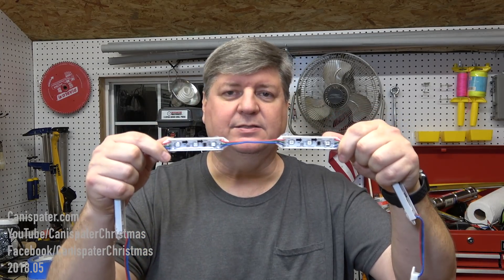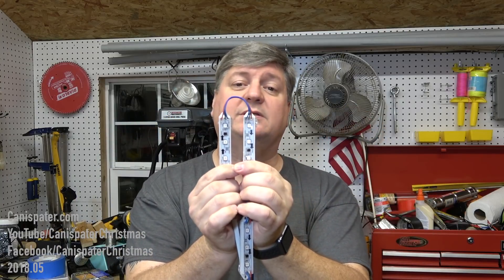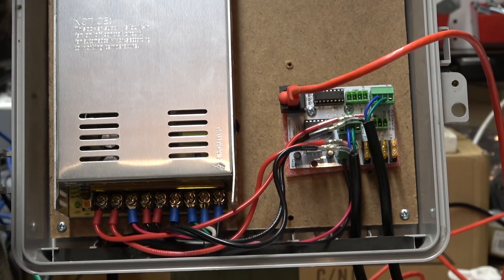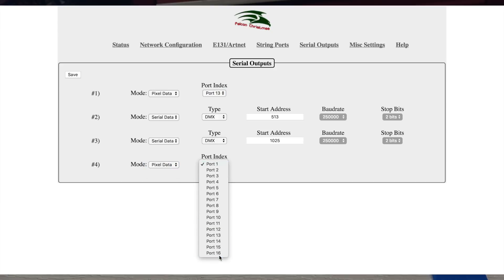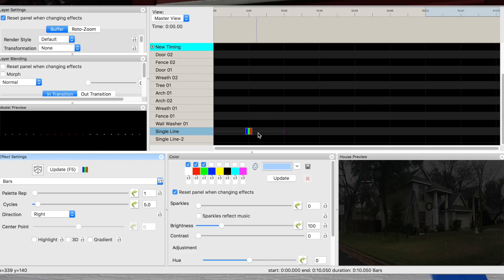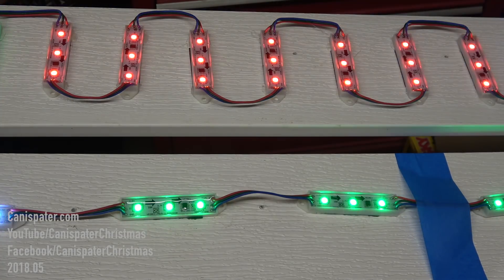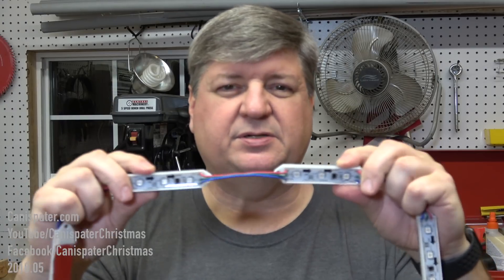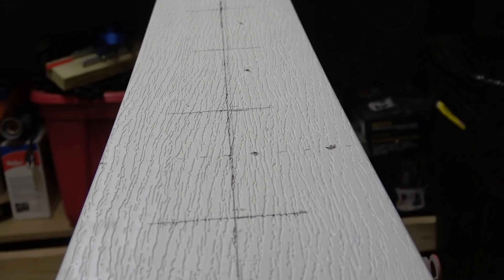RGB Pixel Wall Washer Rebuild (2018)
The Wall Washer turned out to be an ineffective design. I changed out the pixels in order to throw more light.

Artist: DJ Nike.M